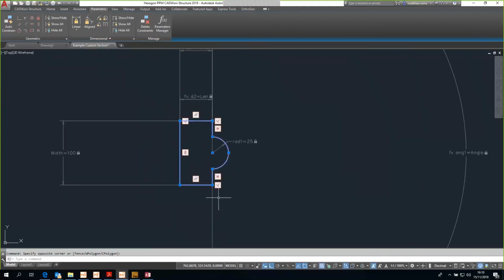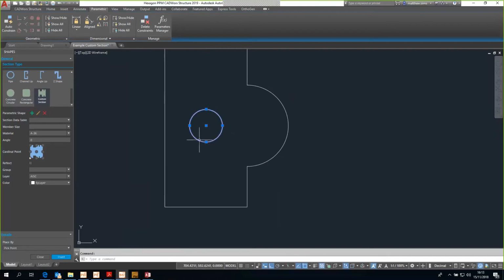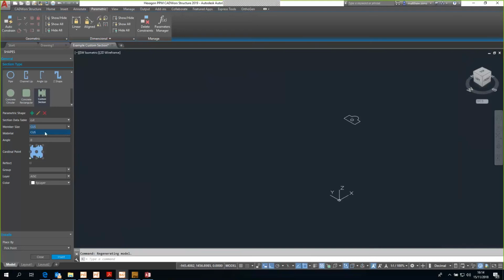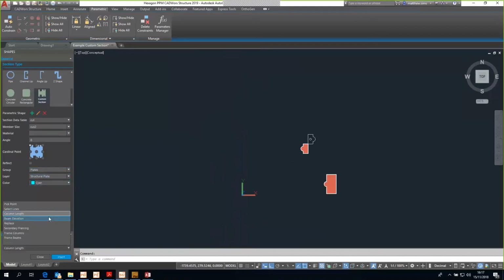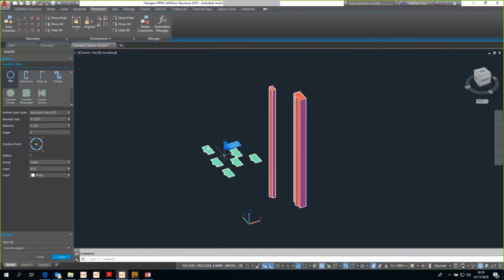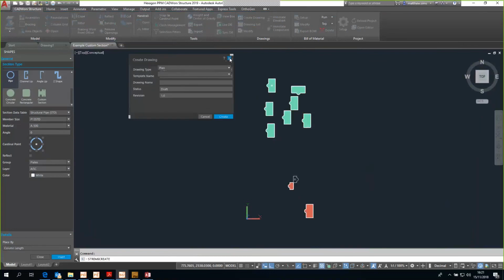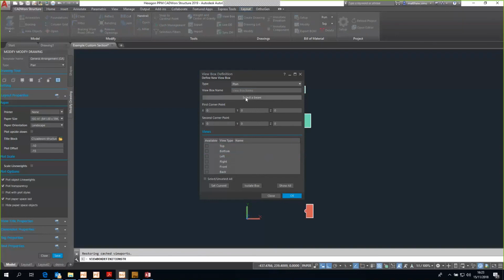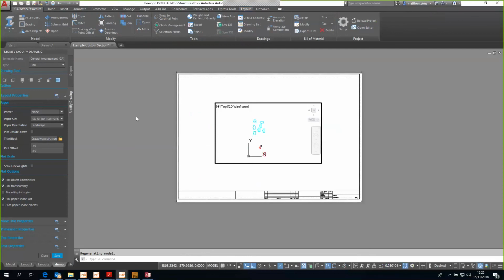Cadworx Custom Structure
Cadworx Custom Steel Structure design and material and spec assignment. Shop drawing development.